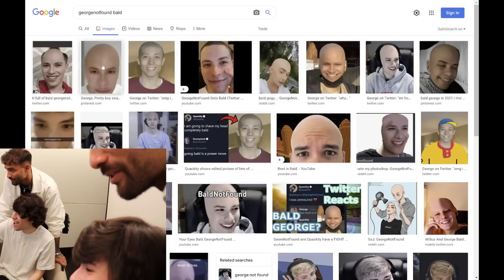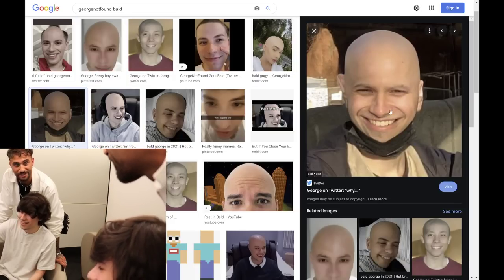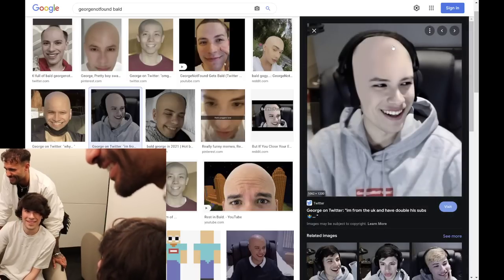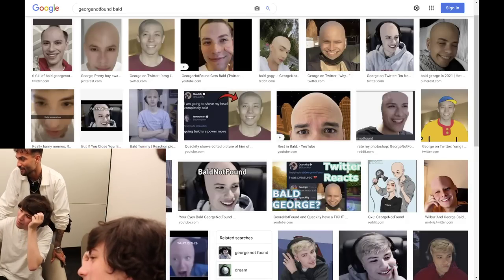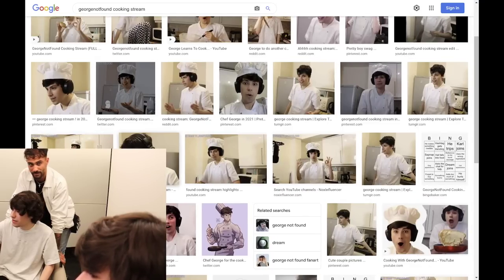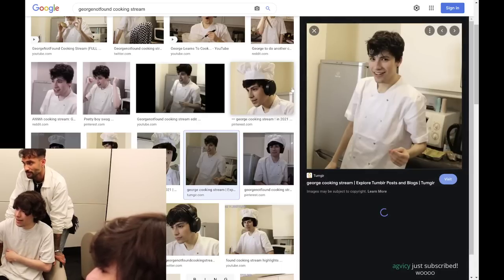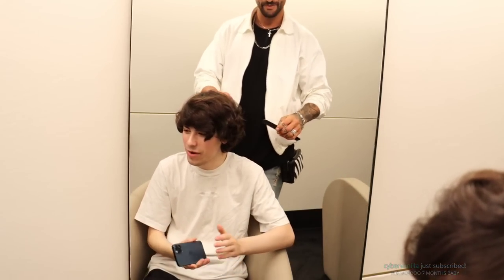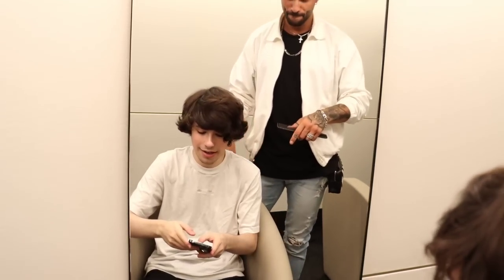Dream Calls GeorgeNotFound on Haircut Stream!!